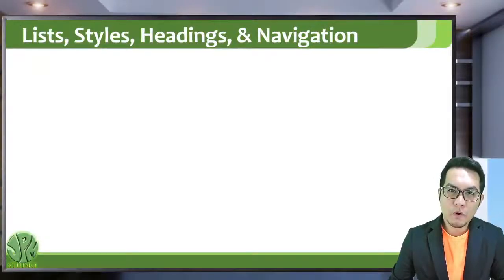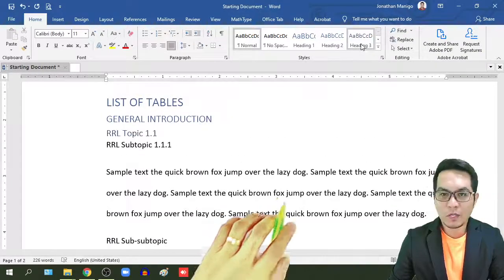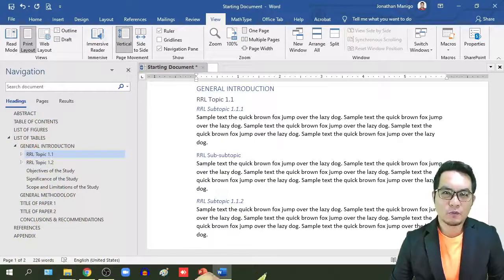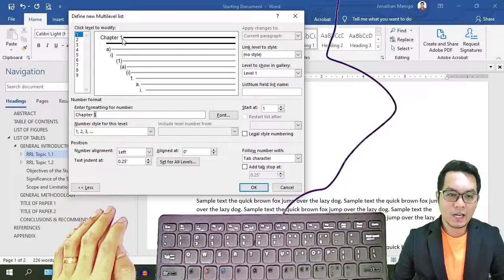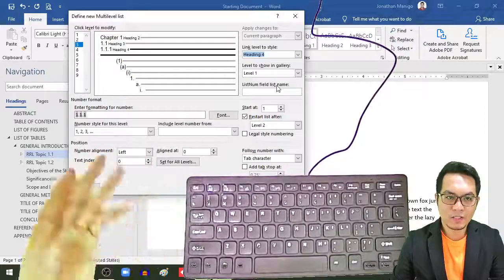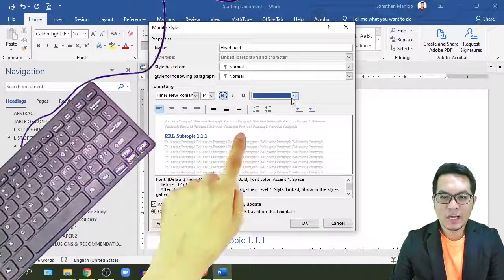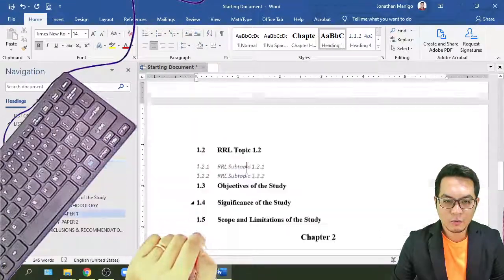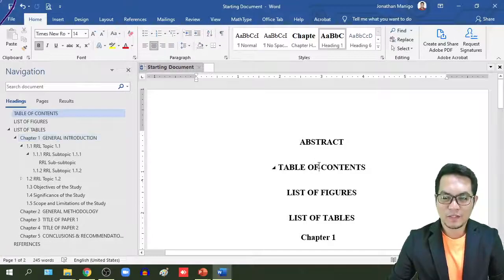Writing Technical Reports in MS Word | Lesson 1 | Styles, Headings, Navigations, & Lists